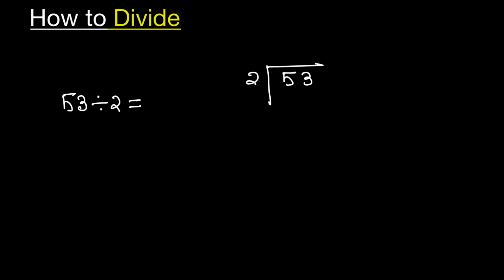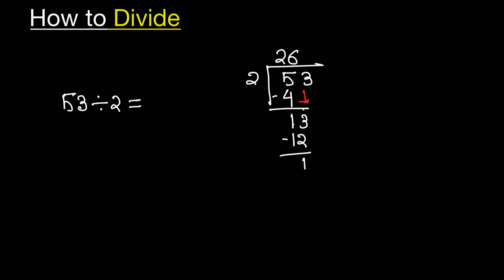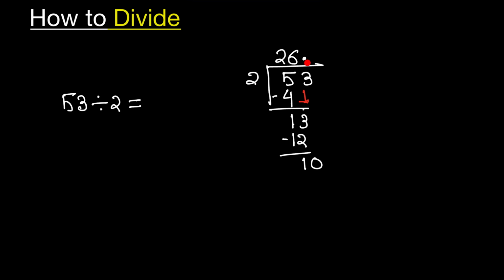53 divided by 2 (53÷2) | Long Division